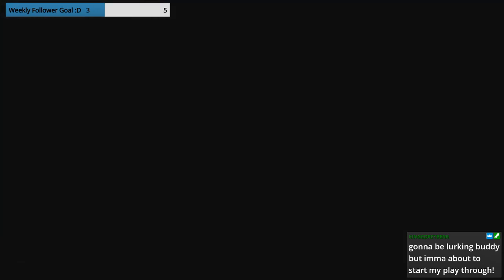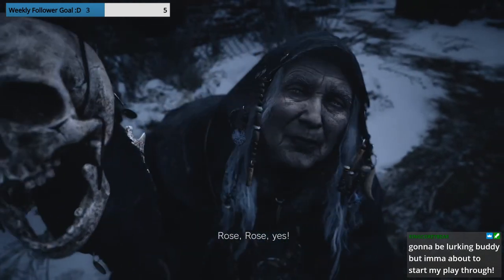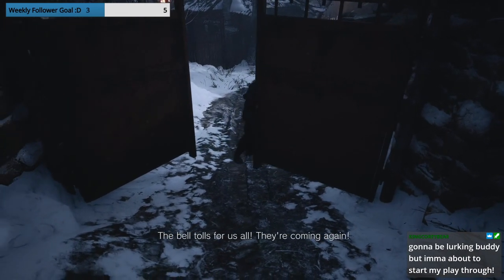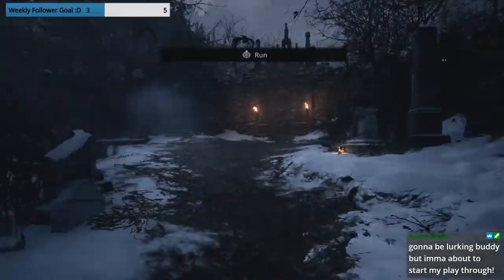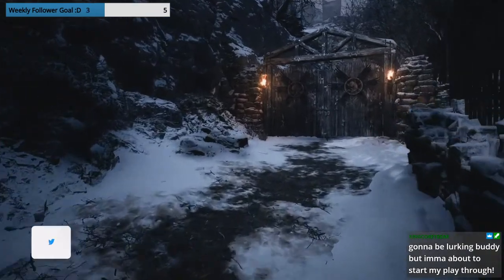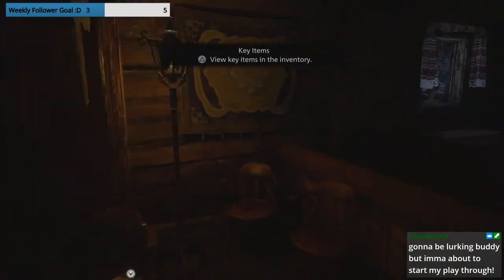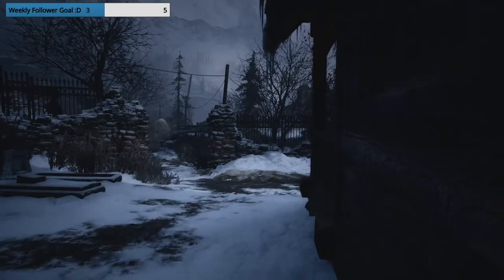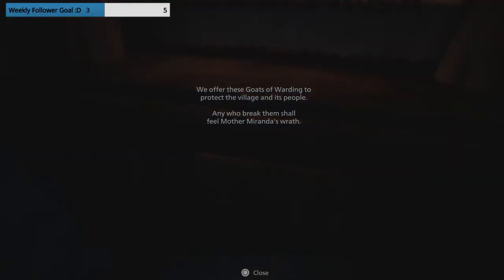I CAN'T WAIT FOR THIS | Resident Evil Village Demo | Livestream #1